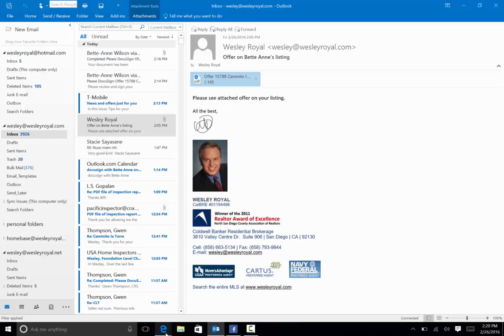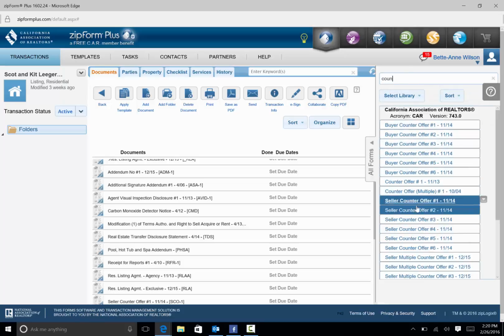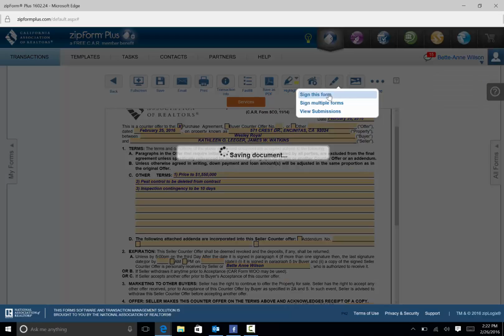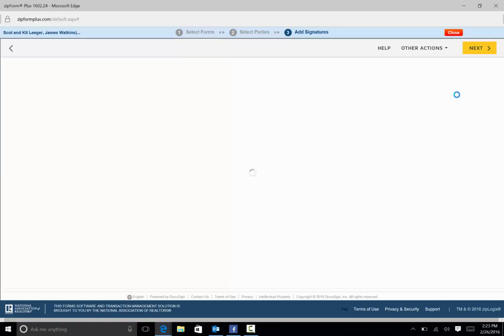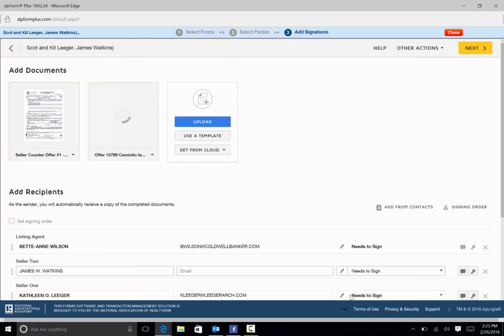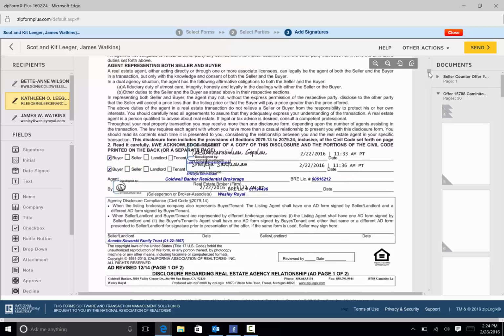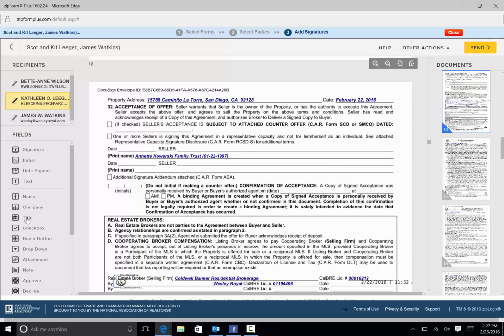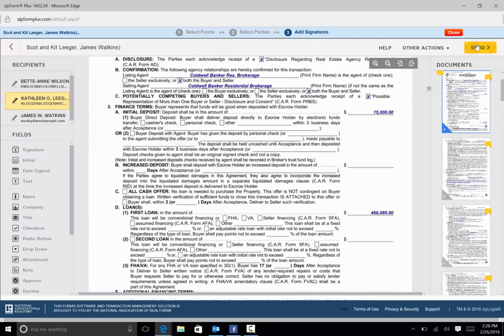Receiving an offer that requires a counter offer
Docusign Training for Bette Anne